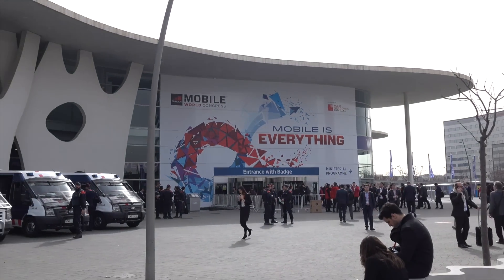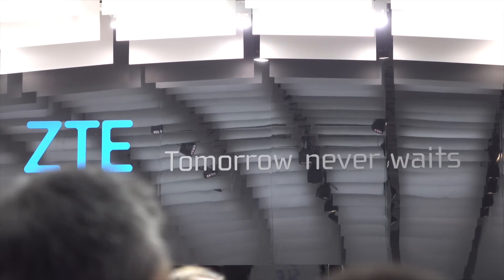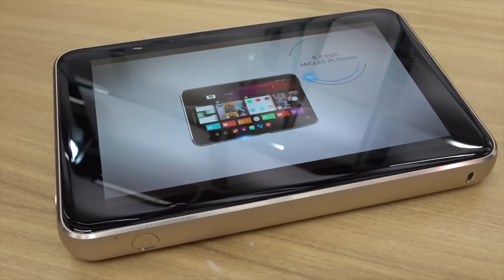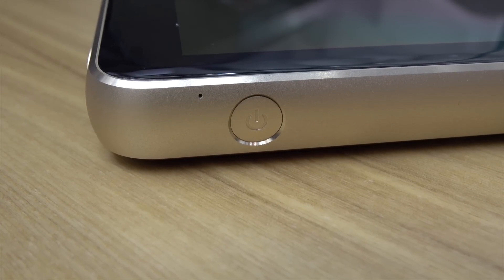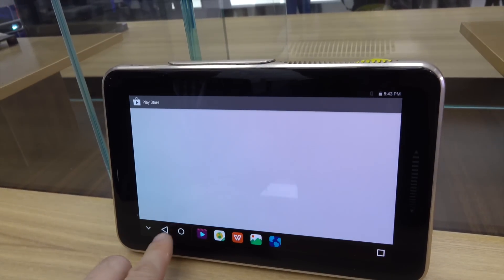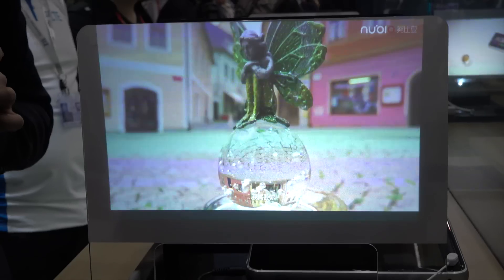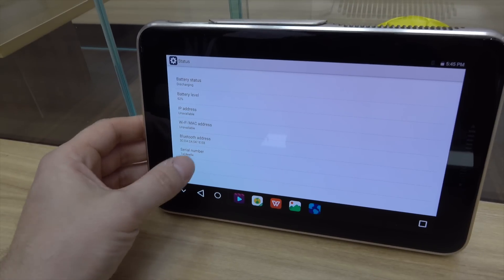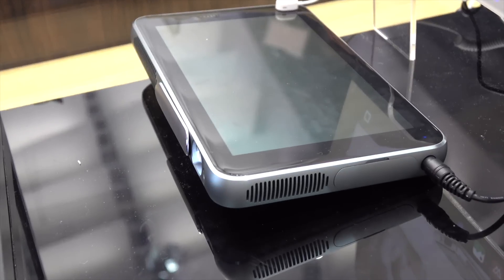Incredible Android Tablet & Projector - SPRO PLUS by ZTE Hands-On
Hands On review of the ZTE SPRO PLUS by ZTE.
This is an all in one device just announced by ZTE due for release in the summer this year.

ZTE Spro Plus is the successor of the portable smart projector Spro 2. The new gadget features a 8.4" 2K (2560x1600px) AMOLED display and its key spec is the WXGA projector (that's 1366x768 px) with 500lm brightness and auto-focus, which supports vertical and horizontal keystone correction.

The projector uses laser-phosphor projections instead or regular LED, which helps it maintain excellent brightness, accurate focus, and clarity no matter the surface. It can out 80” picture from 2.4m distance.